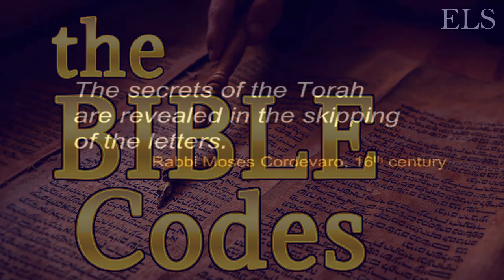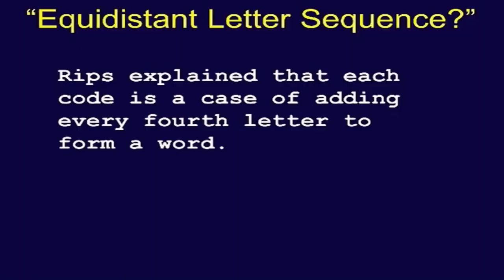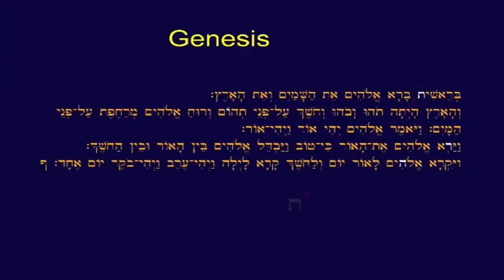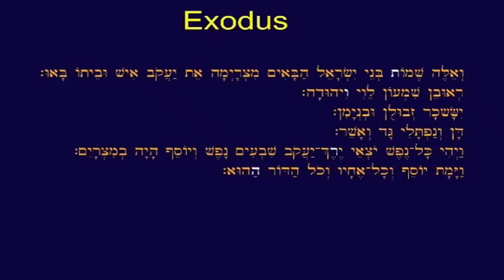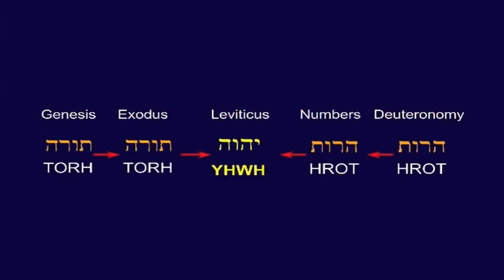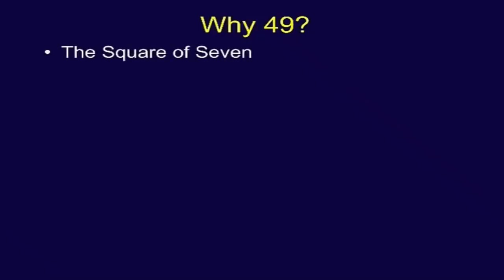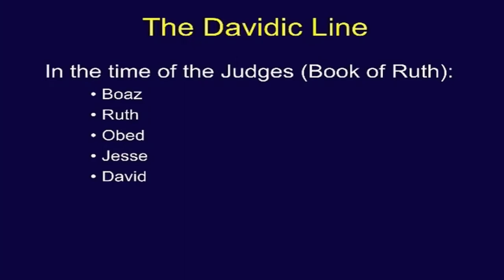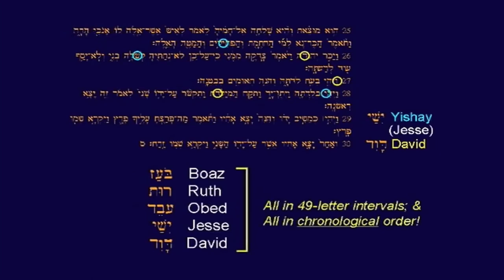the BIBLE Codes -- hidden messages found in Scripture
Messages hidden using Equidistant Letter Sequence (ELS).